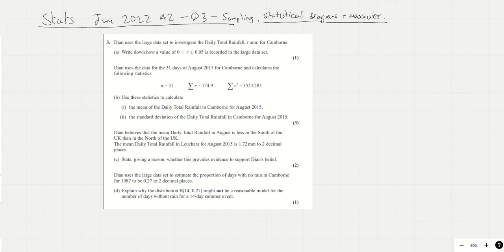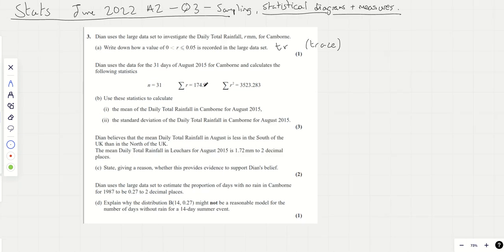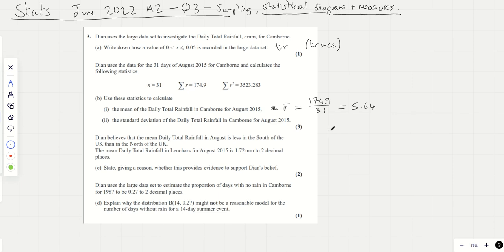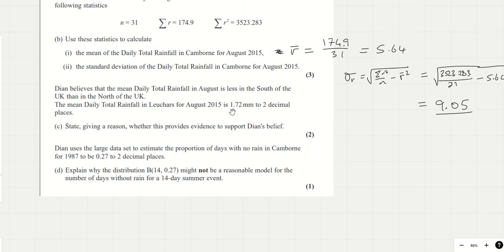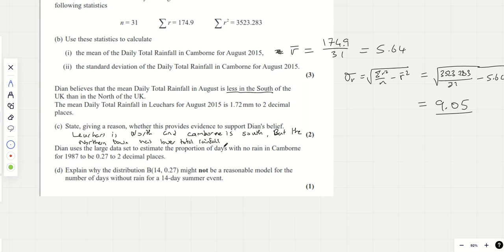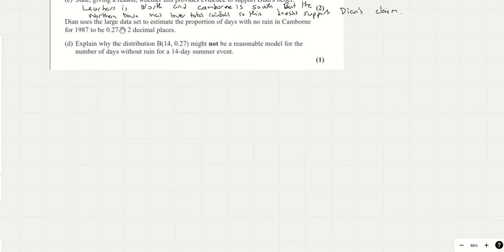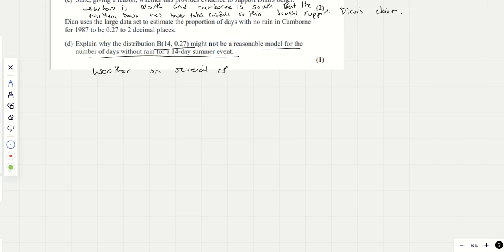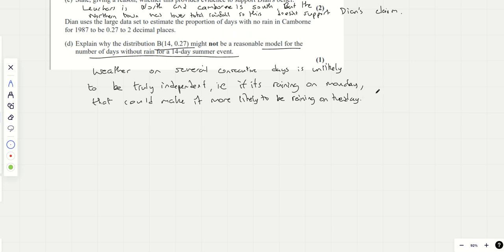Stats 2022 Q3 - Sampling, Statistical Diagrams and Measures